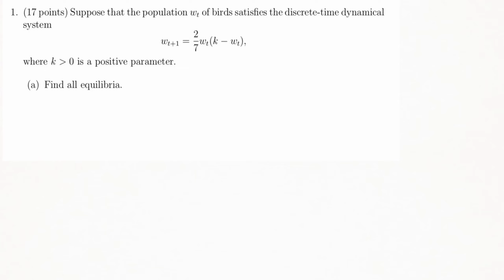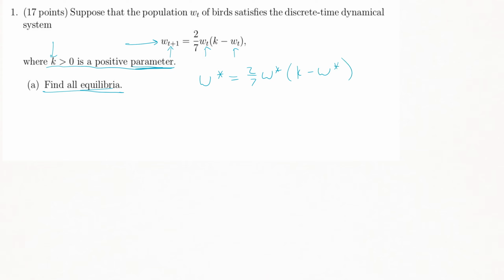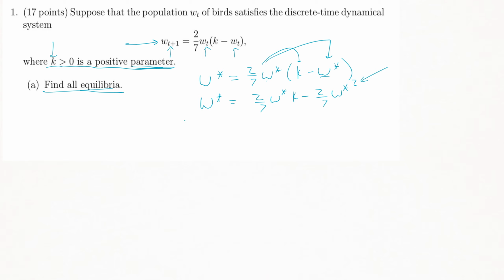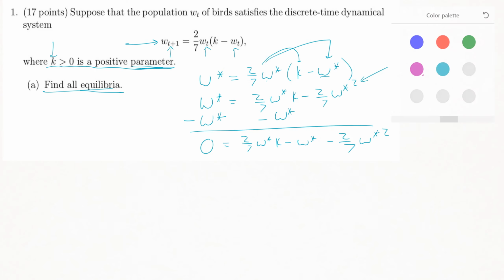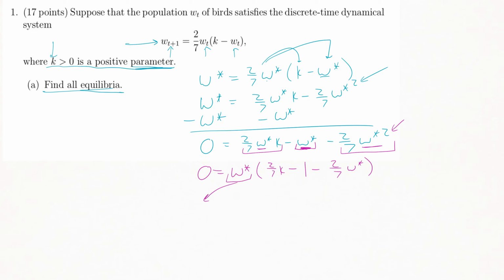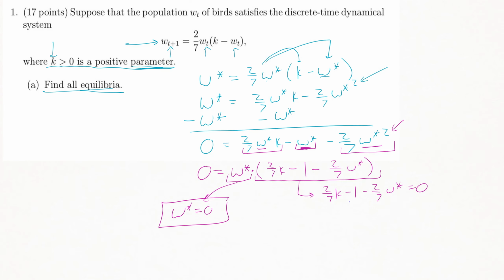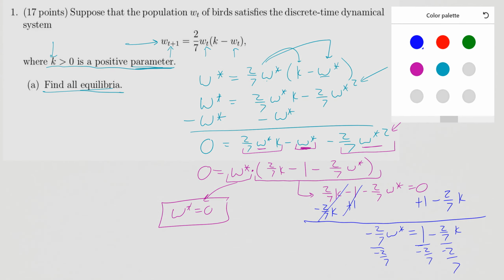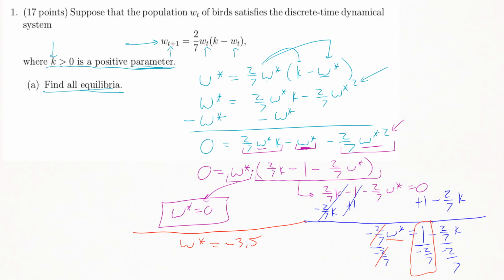Math 155 Spring 2018 Final Exam Q1a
Video tutorial for a question from Math 155 Final Exam Spring 2018 exam given at Colorado State University's (CSU).

This video tutorial will show you how to find the equilibria of a given updating function.